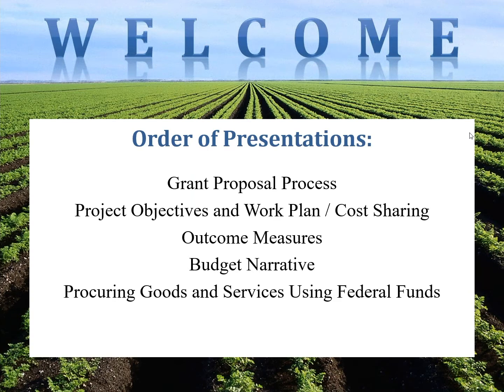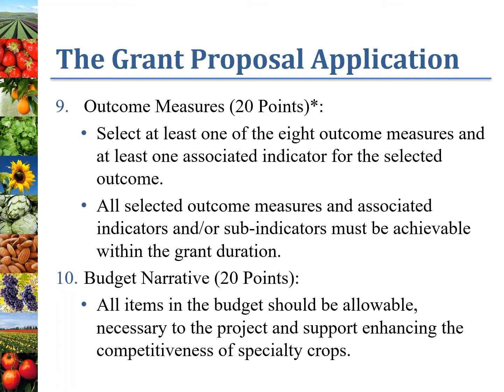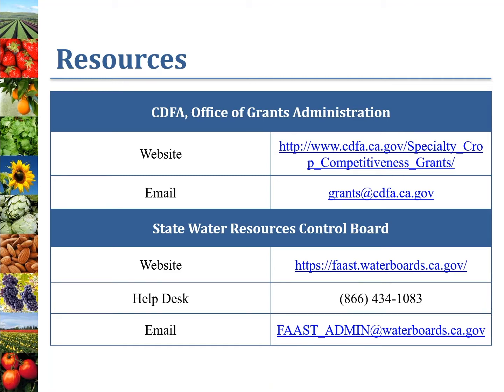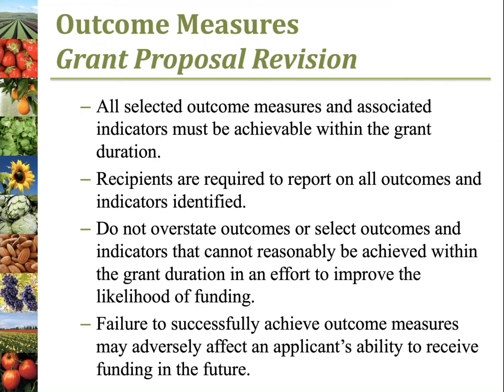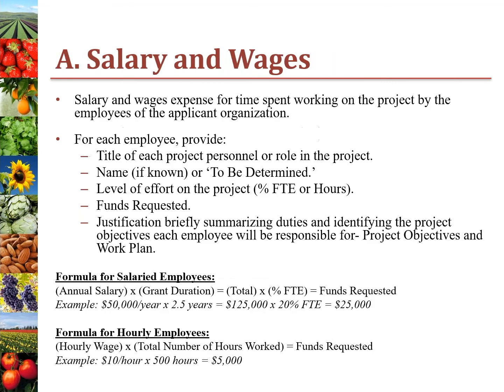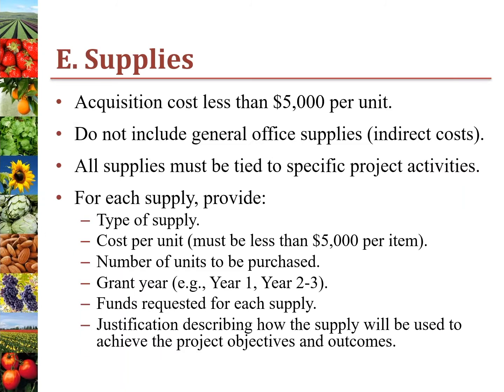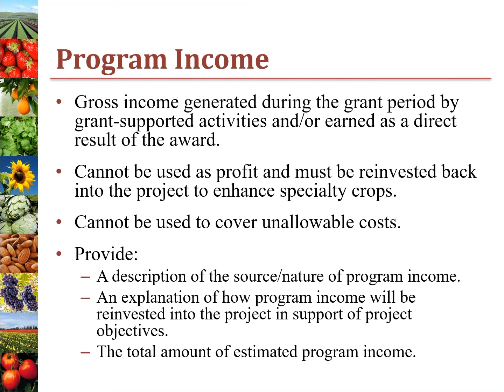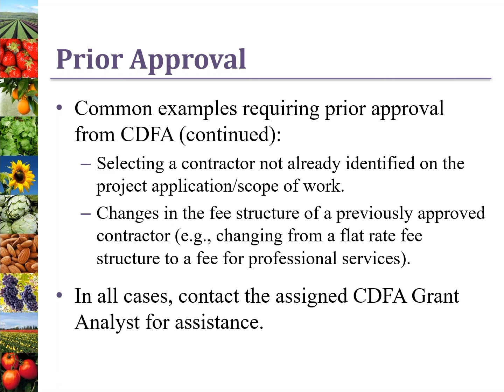2022 SCBGP Grant Proposal Phase Webinar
Webinar which goes over the Grant Proposal phase of the SCBGP’s associated templates and requirements.